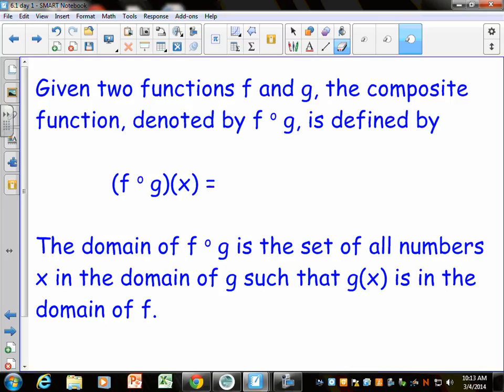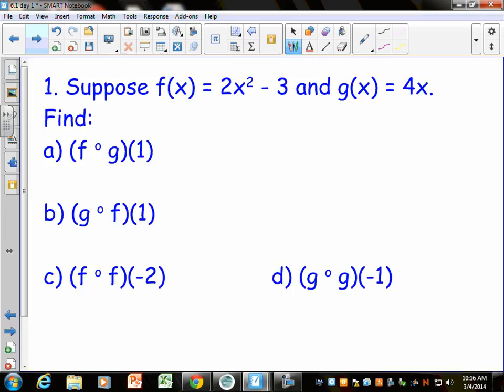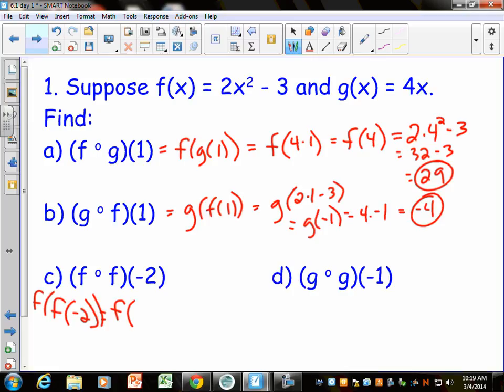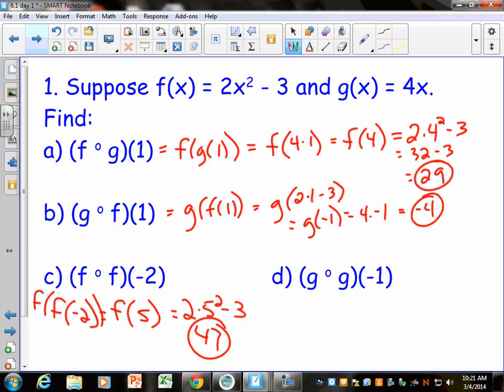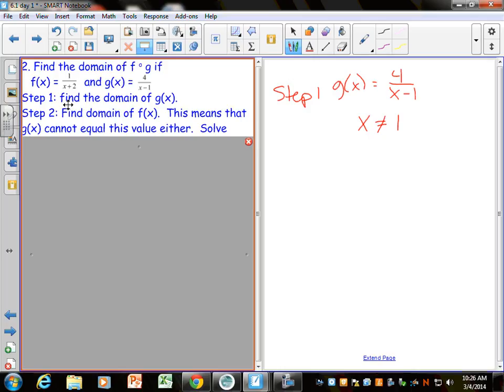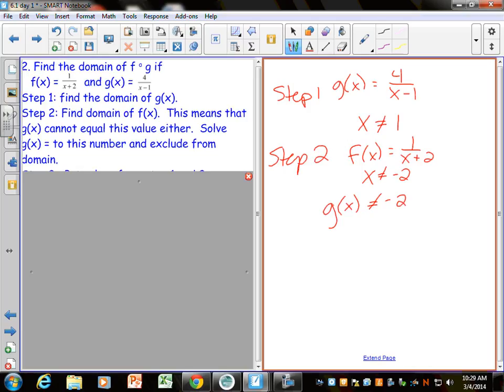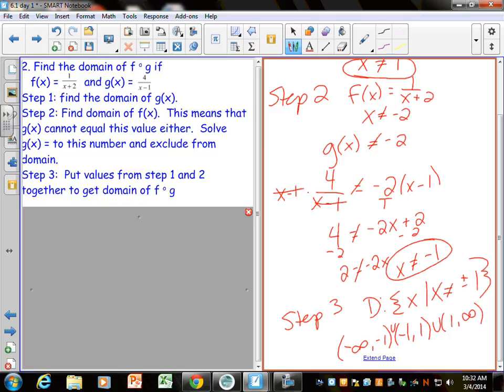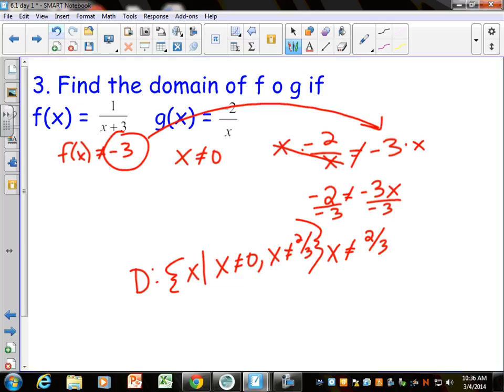6 1 Day 1 notes MA136